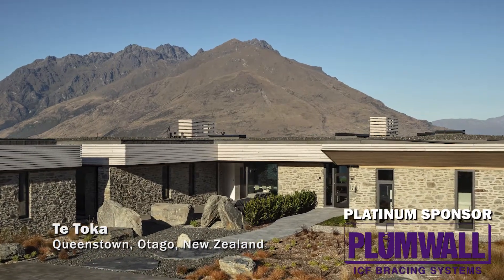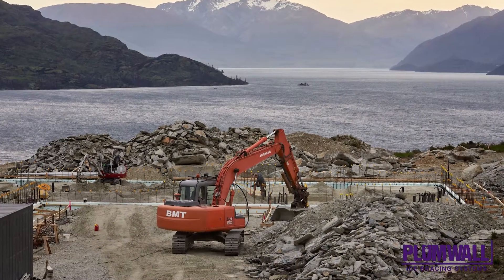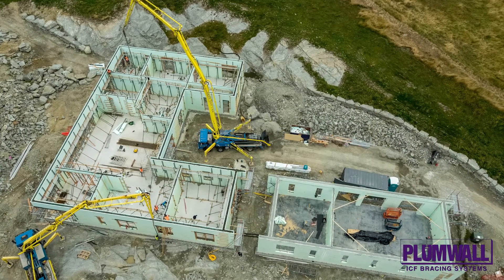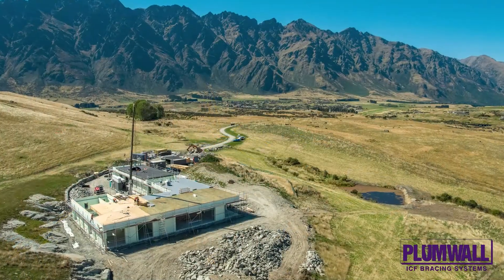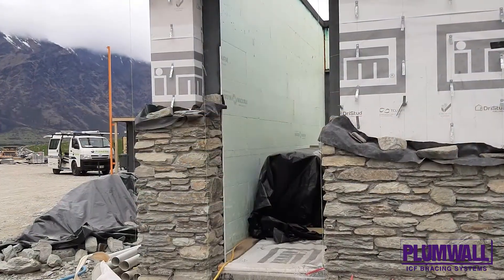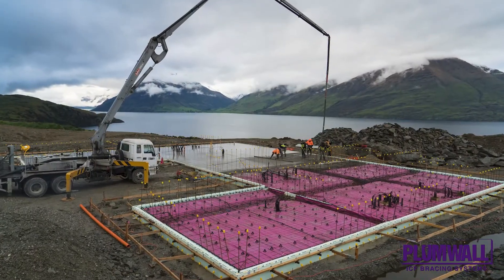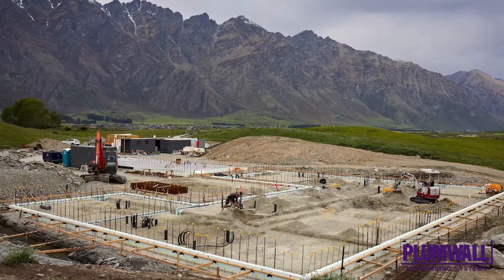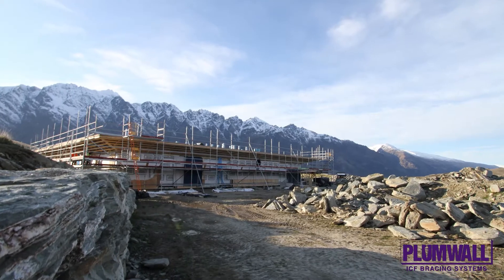Te Toka - Winner - Unlimited Residential - ICF Builder Awards 2022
Queenstown, Otago, on the southern end of New Zealand's southern island is where you'll find this stunning home. Named Te Toka, meaning The Rock in Maori, this home is the largest ICF home constructed in the Southern hemisphere. The project used more than 10,500 square feet of Nudura blocks, and although it is an impressive size of more than 8,000 square feet, it is capable of being off-grid for six months at a time thanks to a large solar array, well water, and other highly efficient design measures. Built on rock, the excavated material from the site was used for cladding, retaining walls, decorative stones, and the driveway base. This home required a high seismic rating, high levels of sound isolation from the outside, and high levels of thermal performance. The home owners couldn't have achieved that with any other format of construction.